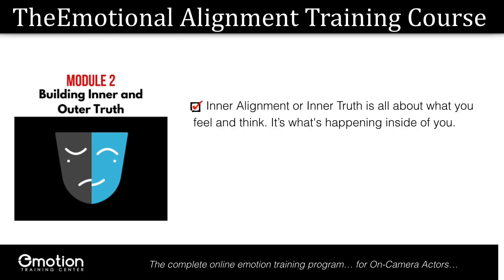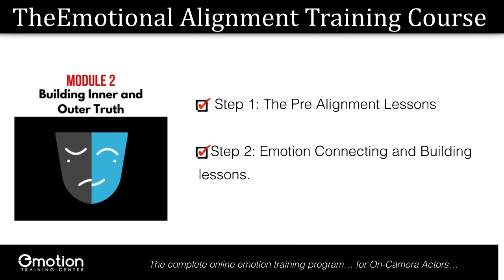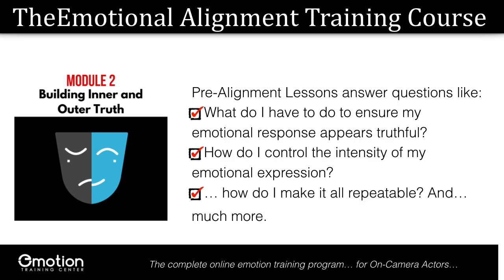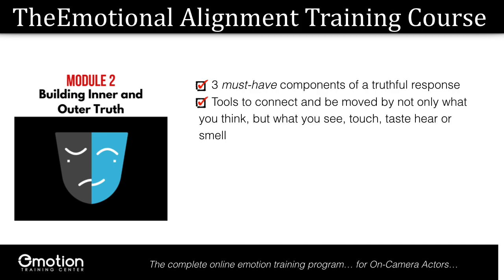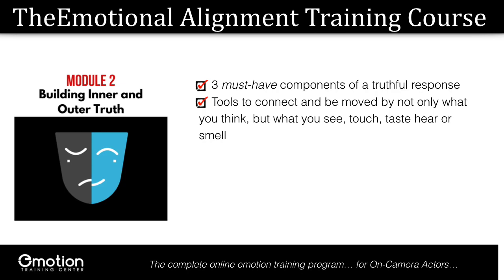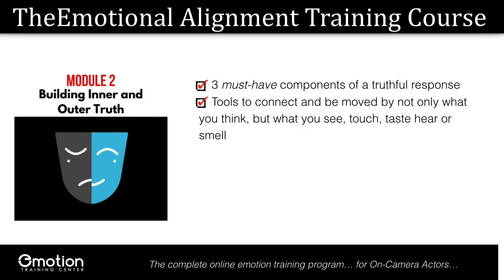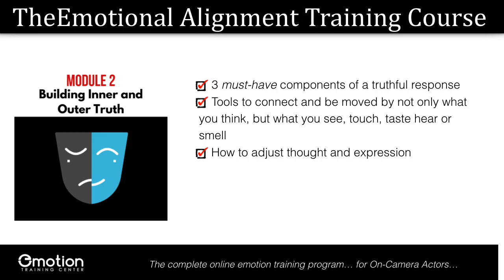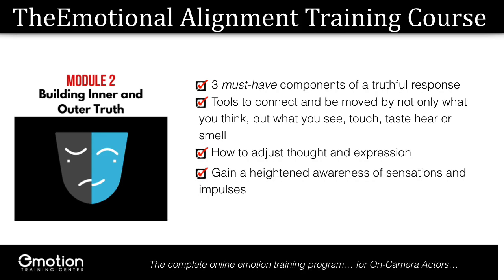Inner and Outer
Building Inner and out Truth is Step 2 in the Emotional Alignment Process.